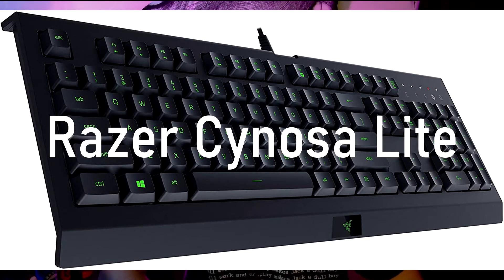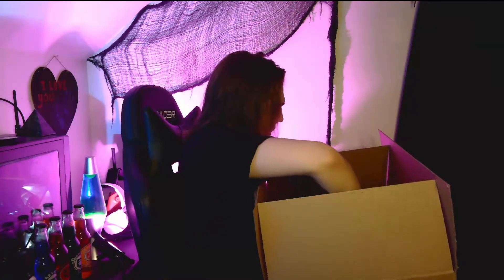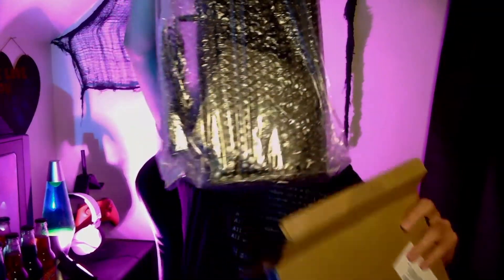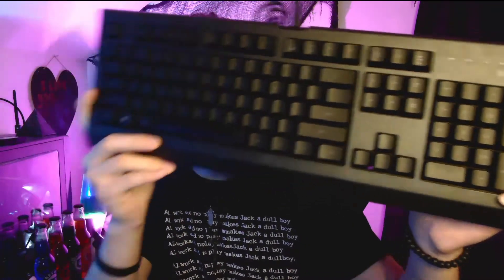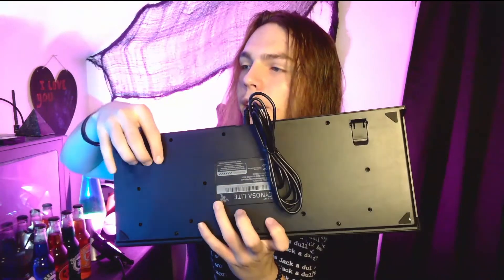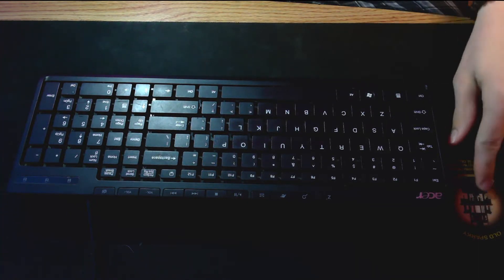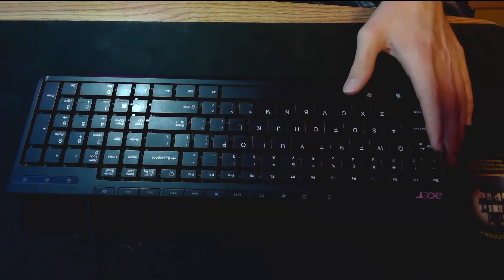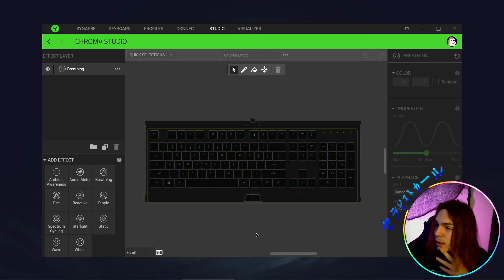Razer Cynosa Lite Keyboard Review 2021!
This specific keyboard runs for $40! I got it renewed for $26. I hope you guys enjoyed my review and plan to possibly buy it! If you want to buy it the link is here below

If you want to talk, DM me @therapist_carl or @therapistcarlsmemes on Instagram!